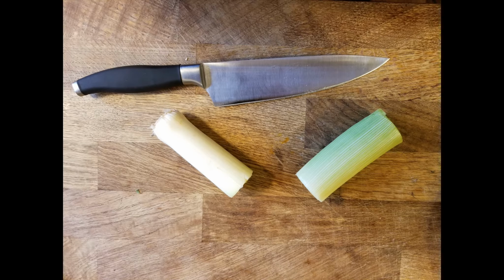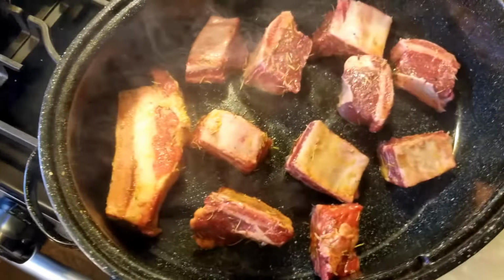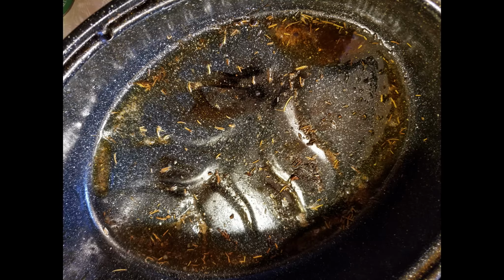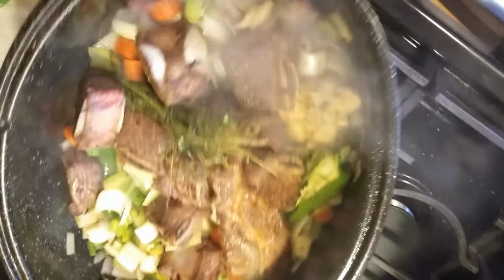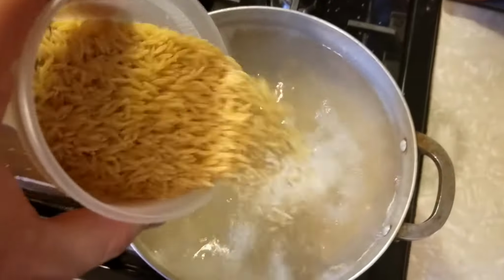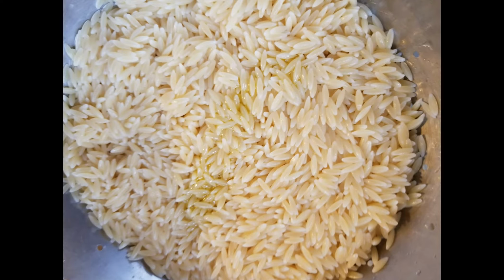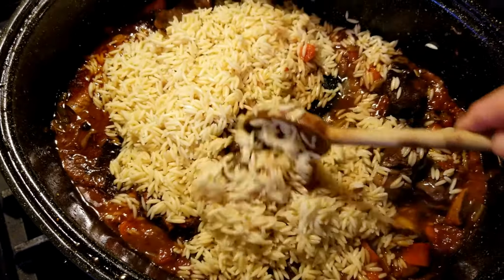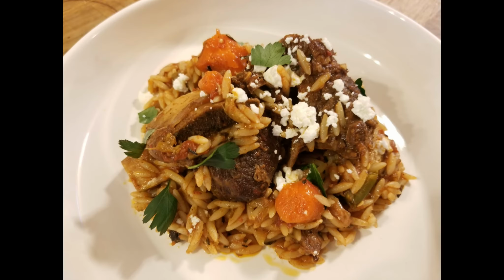Greek Yiouvetsi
Greek Youvetsi bake with Kritheraki and jalapenos for a twist!

Comfort foods lesson!